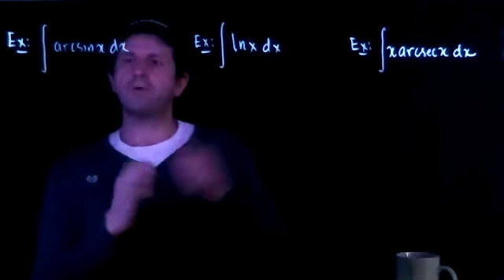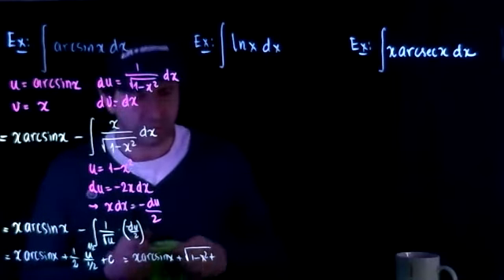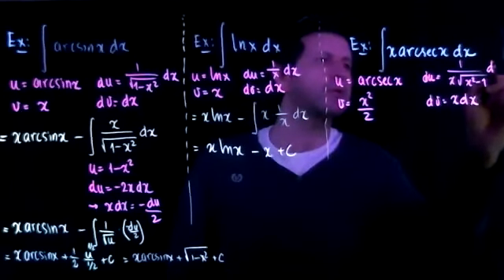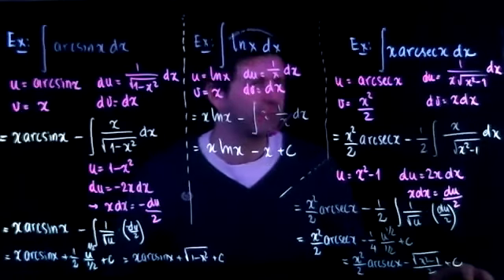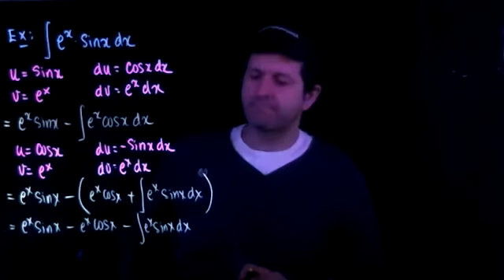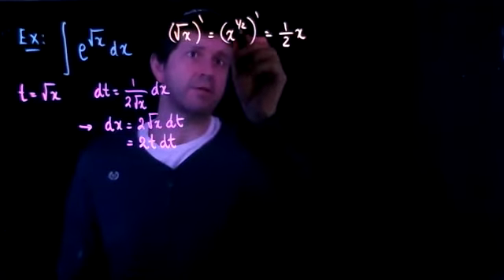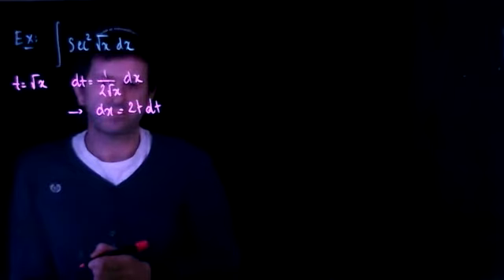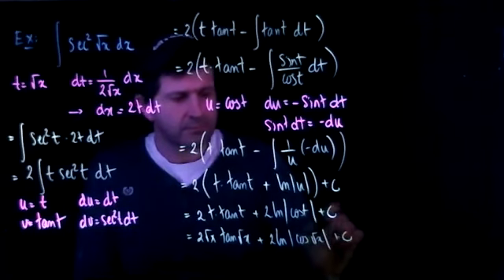Calculus II - Lecture 5 - Integration by Parts II